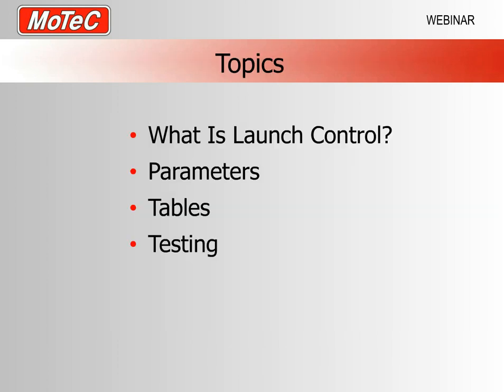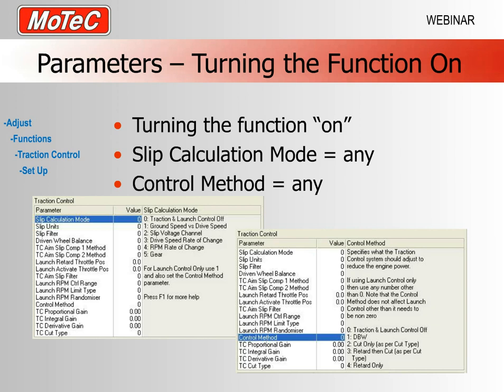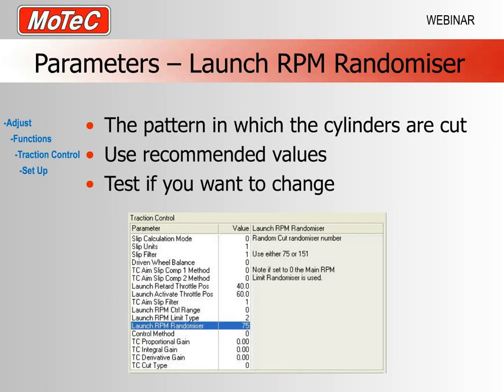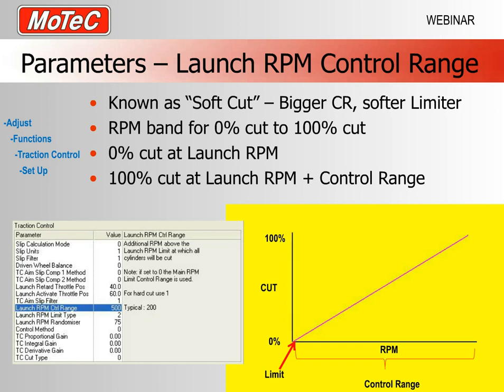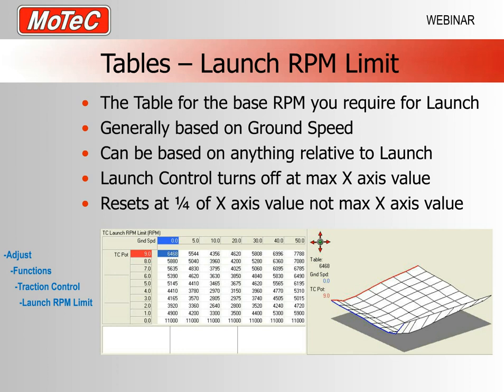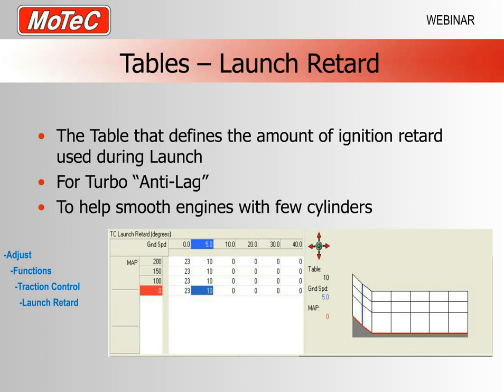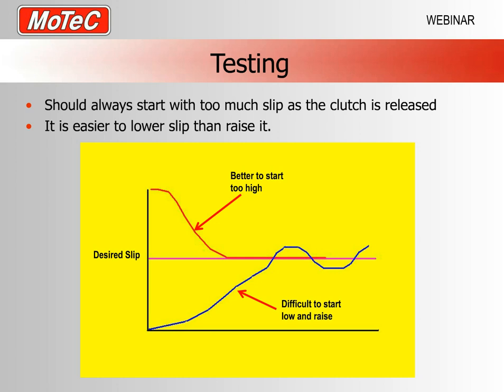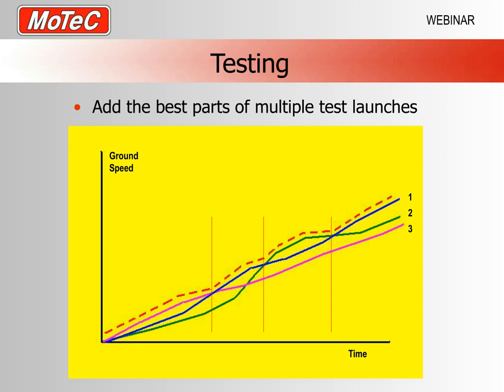How to Set Up MoTeC Launch Control